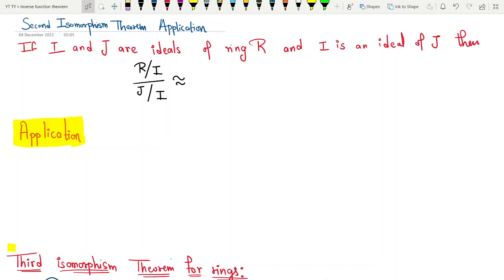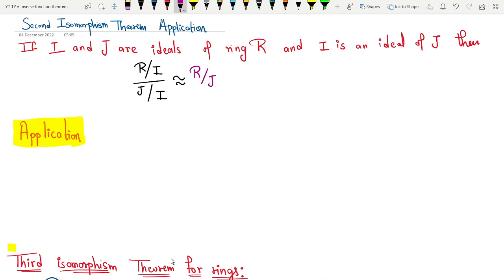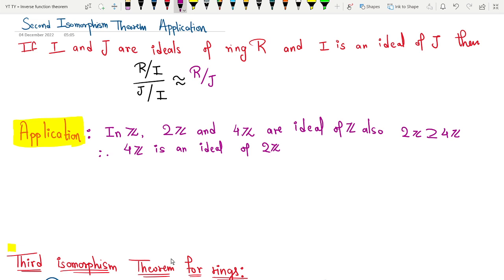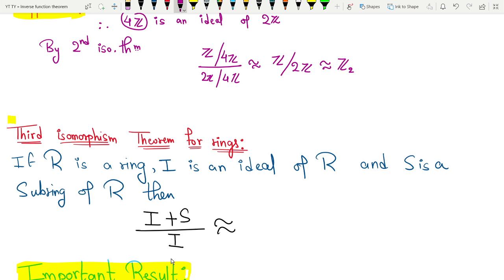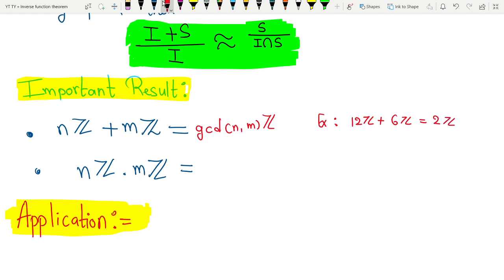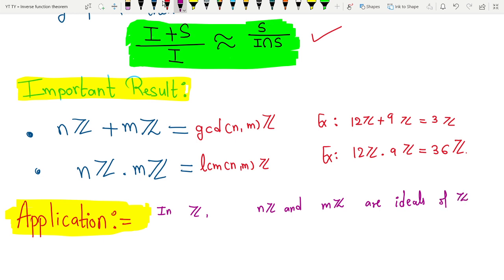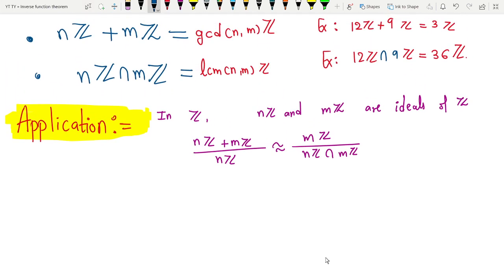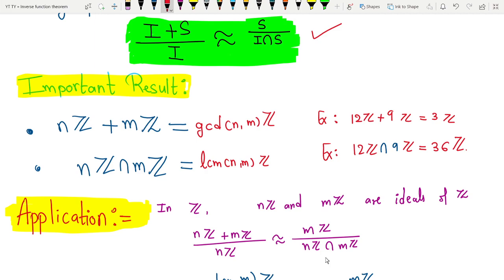Application of Second and Third Isomorphism Theorem of Rings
🔄💍 Application of Second and Third Isomorphism Theorems of Rings 🧮🔍
Explore the practical applications and implications of the second and third isomorphism theorems in ring theory! 🌐 Delve into the realms of ring structures, understanding how these theorems play a crucial role in defining relationships between ring homomorphisms, ideals, and quotient rings.

📚 Covered Topics:
Discover the practical use of isomorphism theorems in rings:

Second Isomorphism Theorem: Understand the relationships between ideals and quotient rings.
Third Isomorphism Theorem: Explore the connections between ideals and quotient rings via larger ideals.
🧠 Key Insights:
🔄 Grasp the significance of isomorphism theorems in analyzing the structures and relationships within rings.
🔍 Understand how these theorems unveil deeper connections between ideals, quotient rings, and homomorphisms.
🌟 Tutorial Highlights:
Gain a comprehensive understanding of the second and third isomorphism theorems. Explore real-world applications and scenarios where these theorems prove pivotal in ring theory.

📺 Watch Now:
Dive into the practical applications of the second and third isomorphism theorems in our tutorial here.

for additional insights into ring theory and abstract algebra.
🧮 Deepen Your Understanding:
Unlock the practical applications and implications of the second and third isomorphism theorems, unraveling their significance within ring structures!